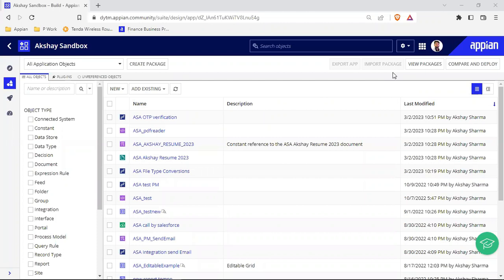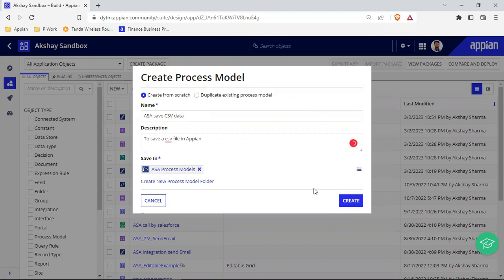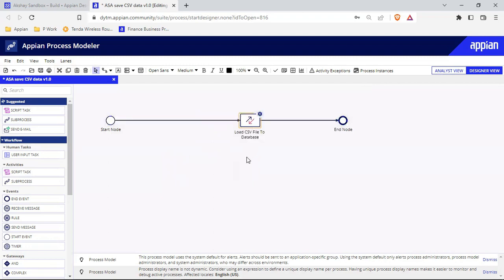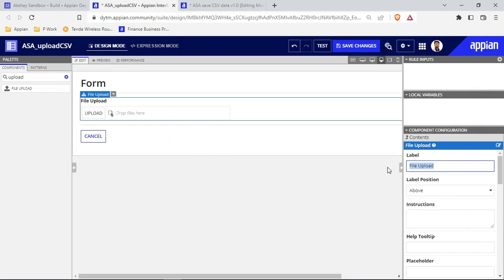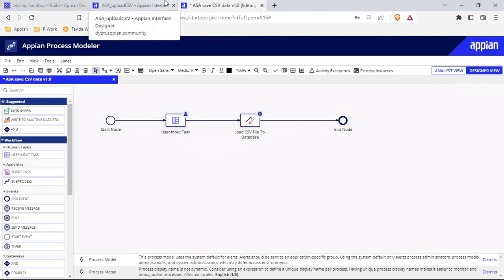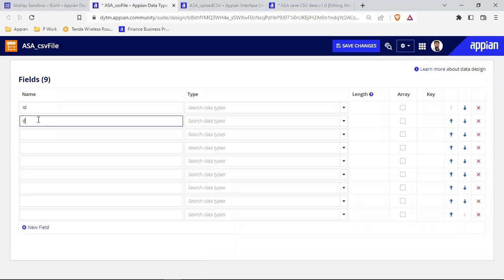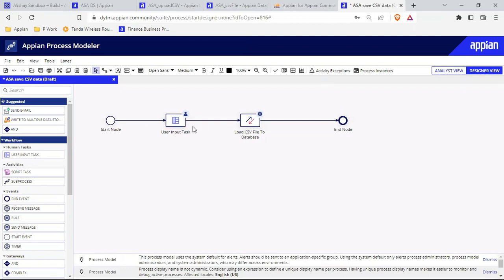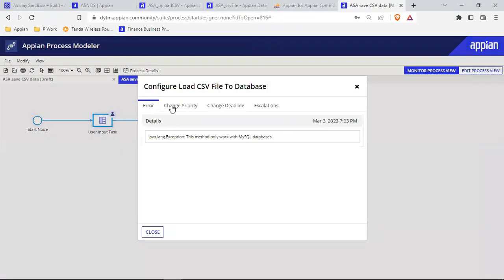Load 1,00,000+ records in Appian in seconds || CSV load in Appian Database || Low Code Bug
This video includes a process that can help us to load thousand or more of data in the Appian database in seconds.

The process to load CSV data :
1. Create an Interface to upload file
2. Create Process Mode to create a flow
3. Use Smart Service "Load CSV into Database"